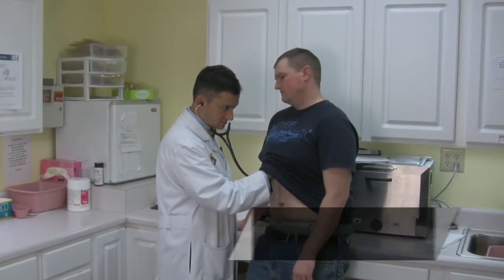Baby Digestion & Stomach Health : Chamomilla to Treat Infant Acid Reflux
Chamomilla has chemical properties that have been shown to reduce colonic spasms, but whether or not it can help with acid reflux is an open question. Learn more about chamomilla with help from a pediatrician in this free video on pediatrics and infant acid reflux.

Bio: Dr. David Hill has more than 14 years of experience as a practicing pediatrician and is qualified with infants through teenagers.

Series Description: Digestive problems in babies are common, and they are also a great cause of concern for parents. Learn about stomach and digestion issues that babies and infants may encounter in this free video series on pediatrics and child health.